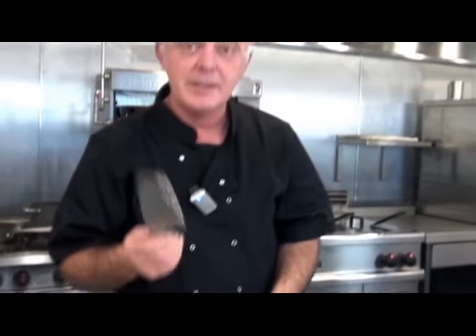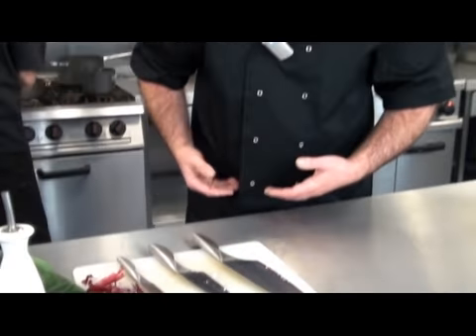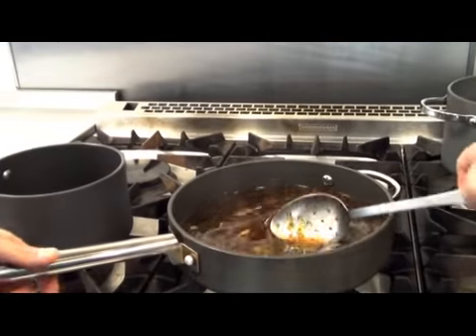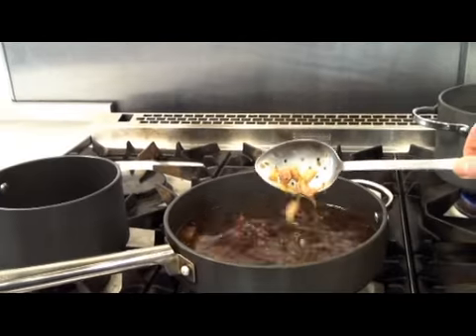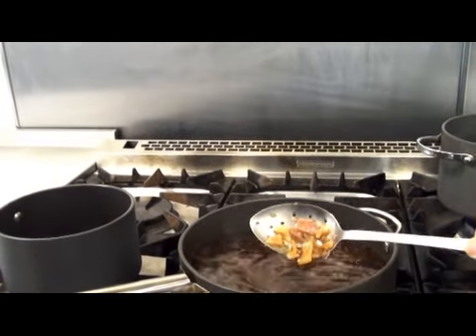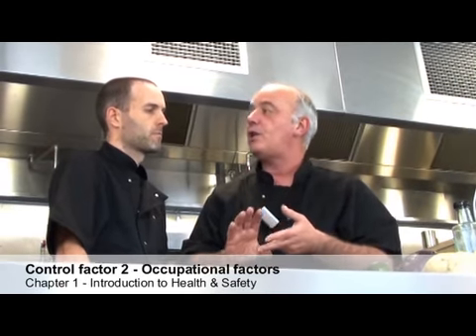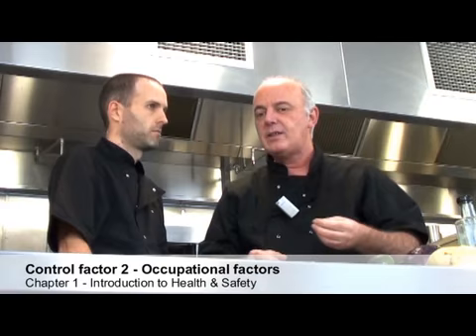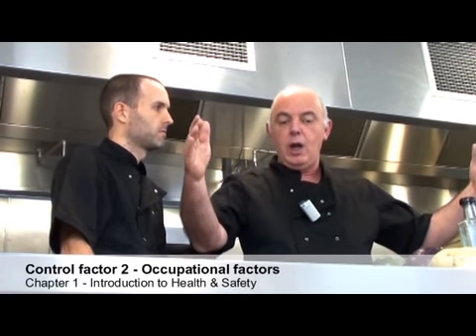HS chapter 1 learn FIRST CUT